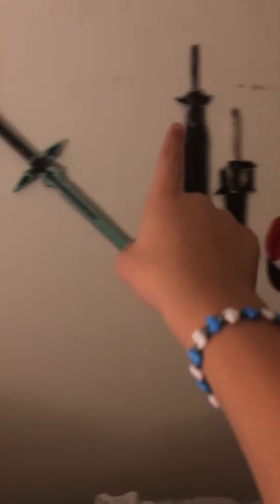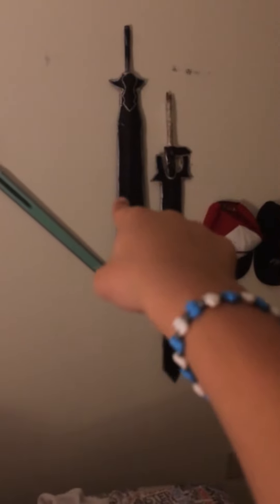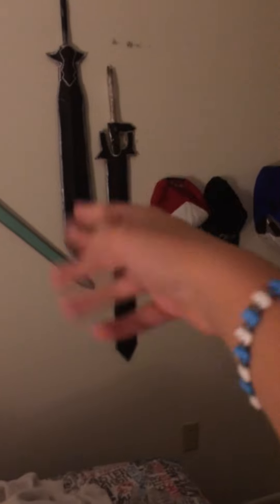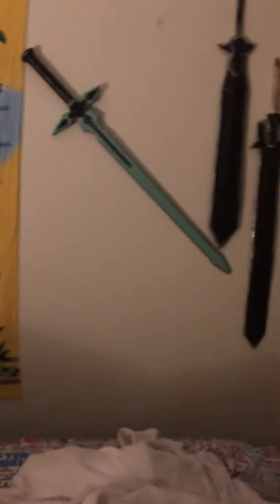SAO swords review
I had to make this quick because I had school and needed to sleep so hope you guys aren't disappointed in me and see you guys later bye.